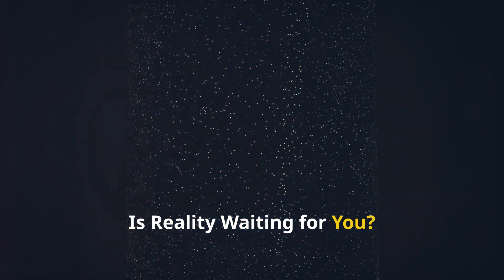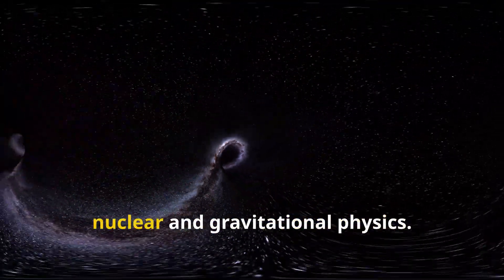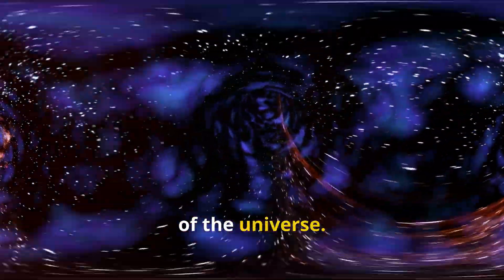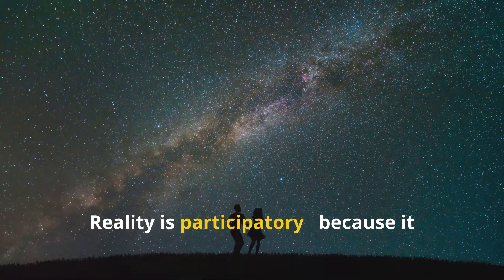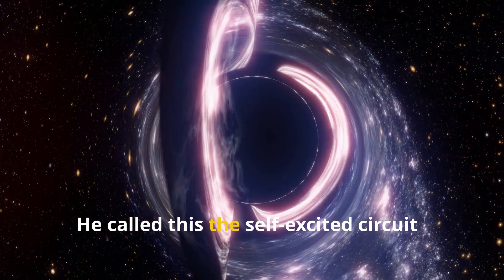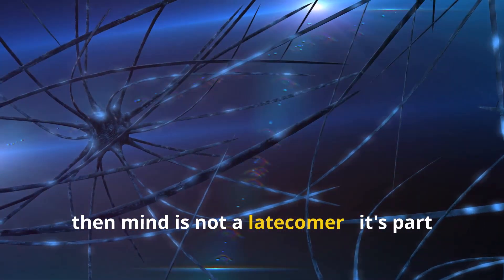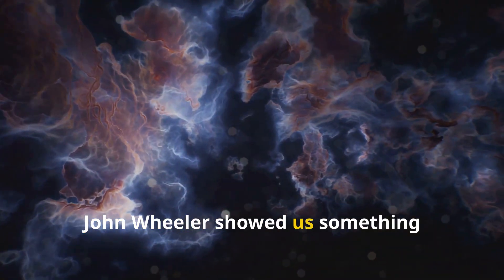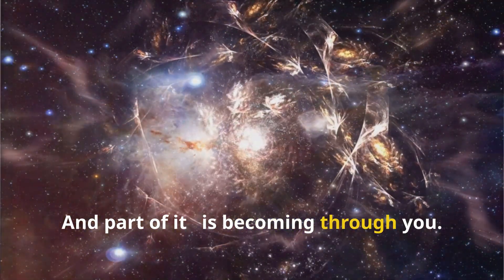We Create Reality by Looking - John Wheeler and the Participatory Universe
Explore the mind-bending concept that reality may not exist until observed in "Is Reality Waiting for You? Wheeler’s Participatory Universe." Dive deep into the revolutionary ideas of John Archibald Wheeler, the physicist who redefined our understanding of the cosmos with his “it from bit” theory and the participatory universe. Discover how observation shapes existence, how consciousness intertwines with quantum physics, and why the universe might be an evolving story co-created by us all.

00:00:00 IS REALITY WAITING FOR YOU?
00:00:55 WHO WAS JOHN ARCHIBALD WHEELER?
00:01:49 THE OBSERVER IN QUANTUM PHYSICS
00:02:40 IT FROM BIT — REALITY AS INFORMATION
00:03:30 THE PARTICIPATORY UNIVERSE
00:04:19 THE COSMIC SELF-AWARENESS LOOP
00:05:18 CONSCIOUSNESS AND THE FABRIC OF REALITY
00:06:09 ARE WE CREATING THE UNIVERSE RIGHT NOW?
00:06:55 THE UNIVERSE AWAKENS THROUGH YOU